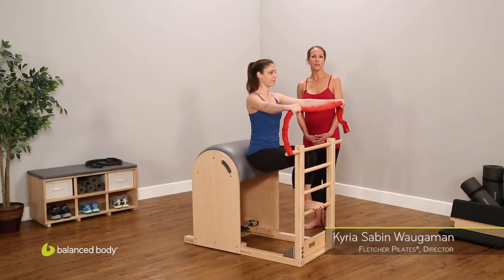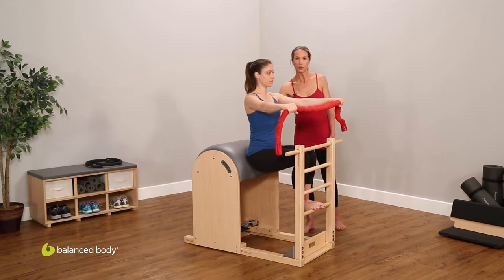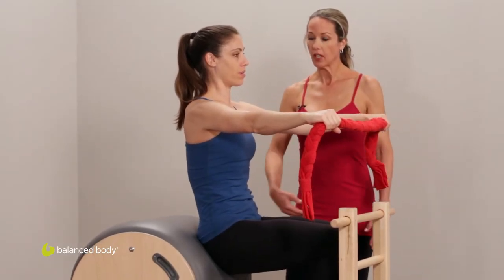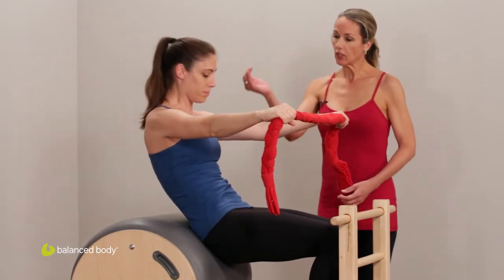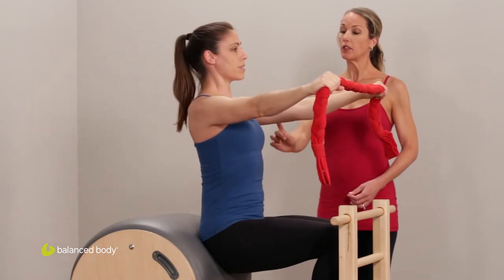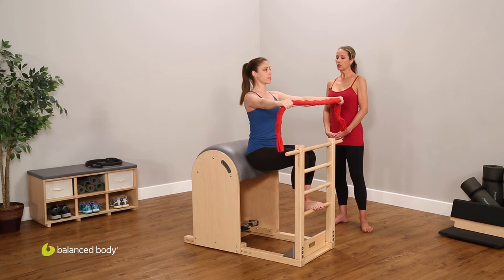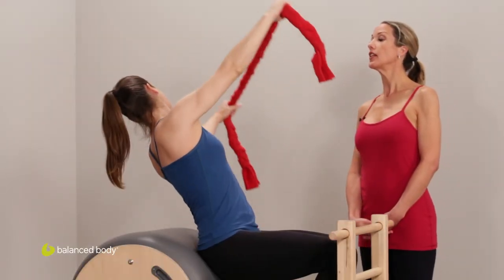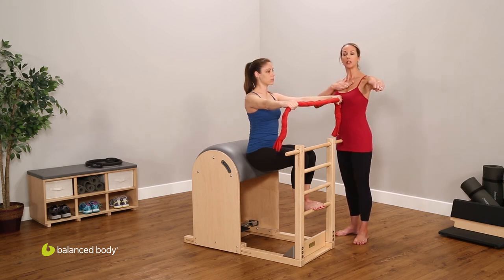Balanced Body® Ladder Barrel: Short Box Abdominal Series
Ladder Barrel from Balanced Body®
For core strength and flexibility

Our Ladder Barrel now features an innovative, easy-to-use system for adjusting distance between ladder rungs and barrel. Press foot pedal, slide to desired position, then release the pedal to lock it. Fast and easy!